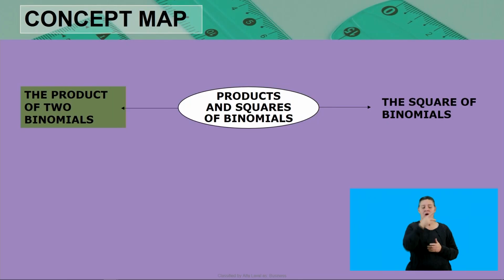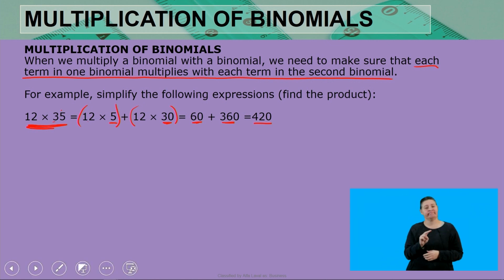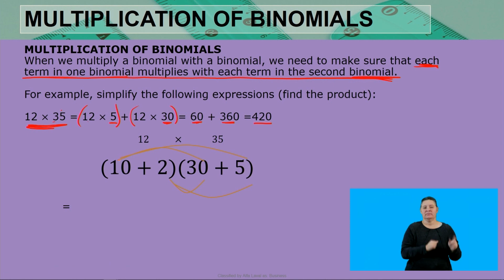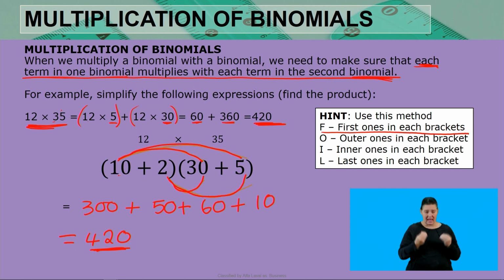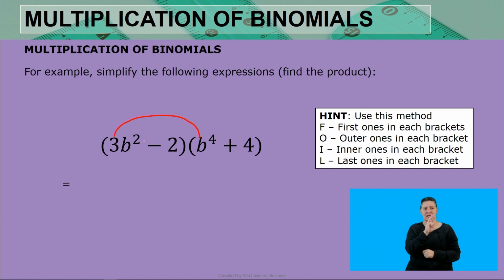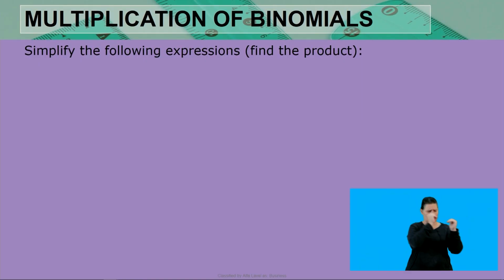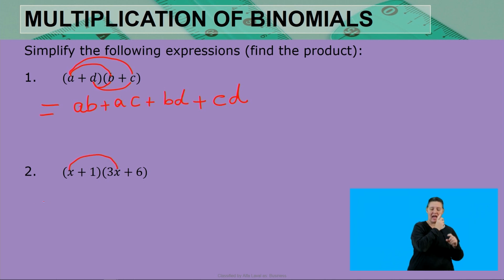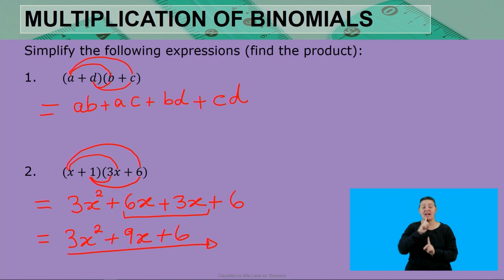Maths Grade 9 Products and Square to Binomials Video 1 Seg 2